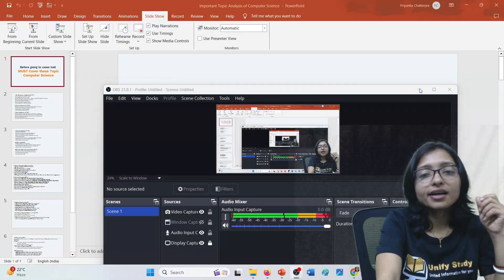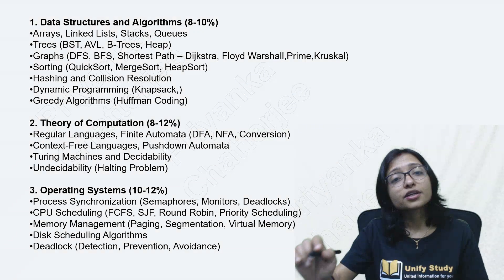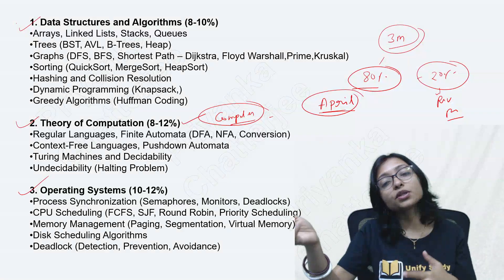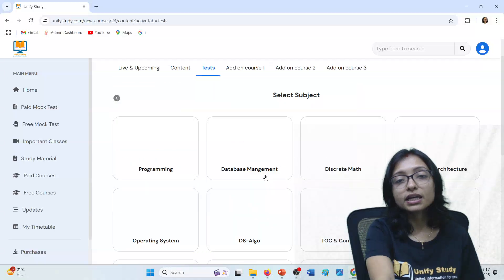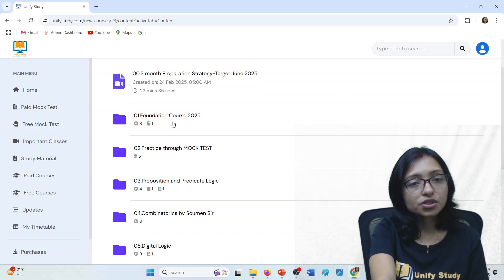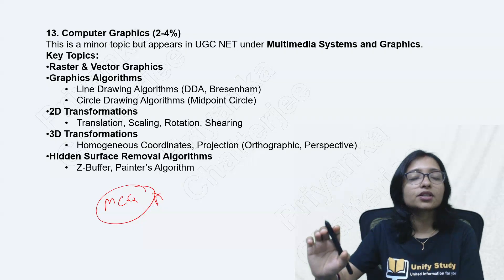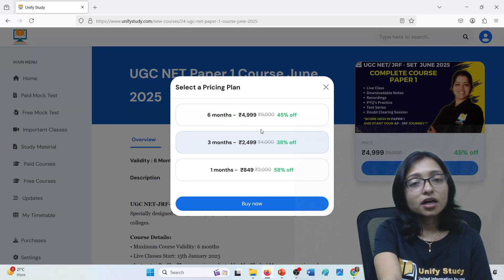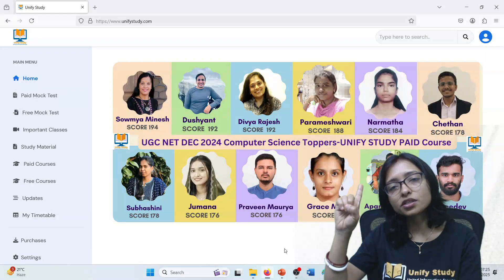Target June 2025-3 Month Plan for Computer Science-UGC NET|HPSC|MPSC|TGSET|TGPSC|APPSC|TNSET|TN TRB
One Nation-One Syllabus-One common platform for all. We are Unify Study Team-We are providing-"United Information for You"-Our Specialization is in Computer Science. From last 5 years Priyanka Chatterjee mam is supporting the students all over the India to achieve their goal and dream in Computer Science-Education Sector. If you want to learn computer science in depth to achieve your dream then start following Unify Study now. You can crack-
MPSC-Maharashtra Public Service Commission 2025-Computer Science,
HPSC-Haryana Public Service Commission 2025-Computer Science,
TG-SET-TELANGANA STATE ELIGIBILITY TEST 2025-Computer Science,
AP PSC 2025 -ANDHRA PRADESH PUBLIC SERVICE COMMISSION-Computer Science,
TSPSC,TGPSC Degree Lecturer-Telangana Degree Lecturer 2025-Computer Science,
TN SET-Tamilnadu set--Computer Science,
TN TRB-Tamilnadu Teachers Recruitment Board-Computer Science